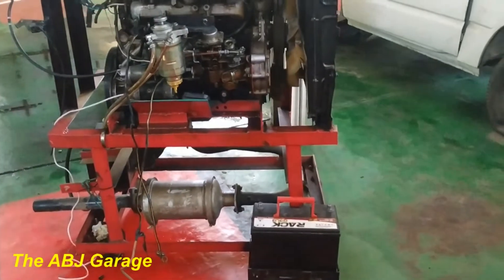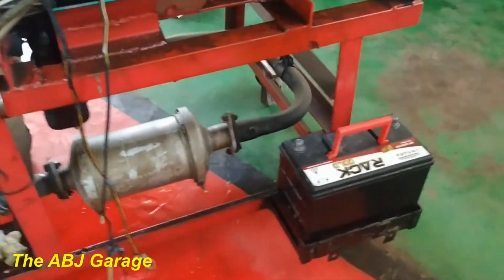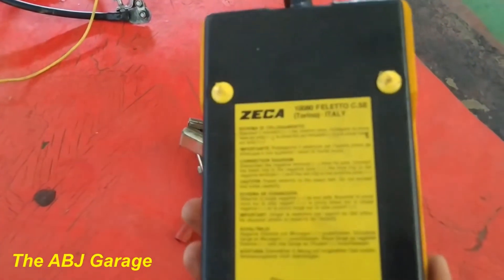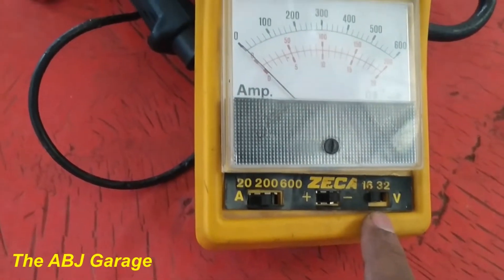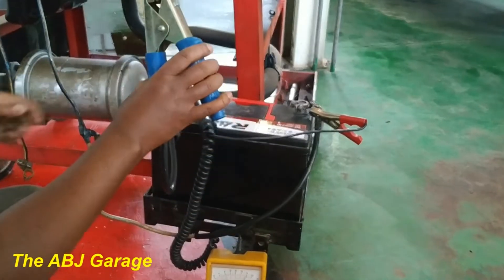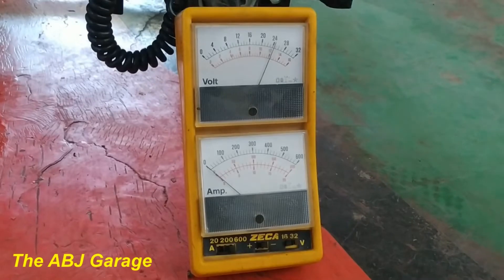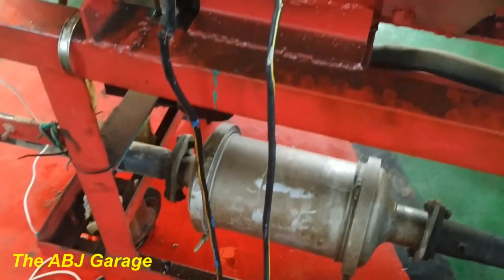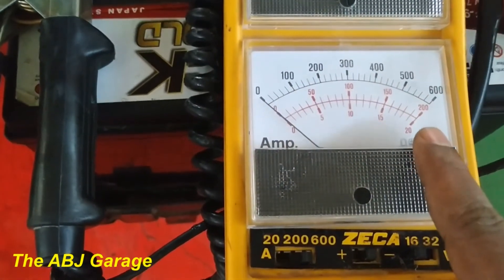How to do starter motor current draw test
In this video we will see how to do  starter motor current draw test. The starter motor current draw test is a good indication showing how your starter motor is behaving, let's see how you can do this test with clear steps.

starter motor function
starter motor diagram
how a motorcycle starter works
how starter motor works
स्टार्टर मोटर कैसे चलती है
كيف يعمل محرك بدء التشغيل